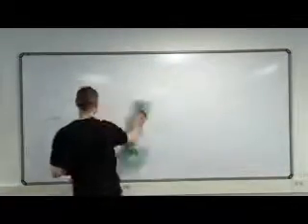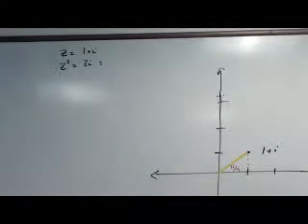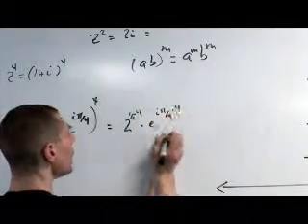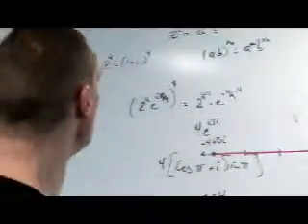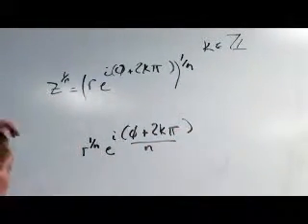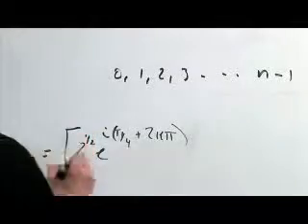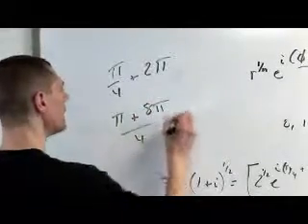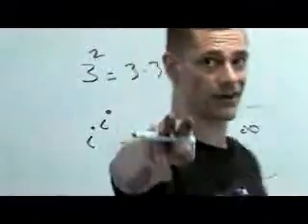de Moivre's Theorem Part 5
Trig 108